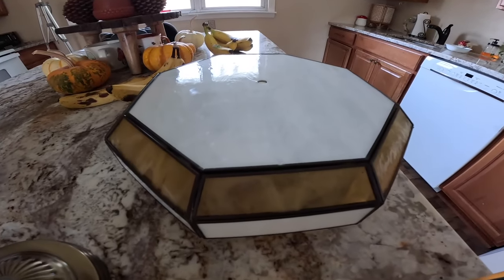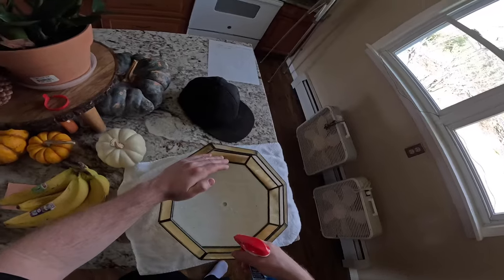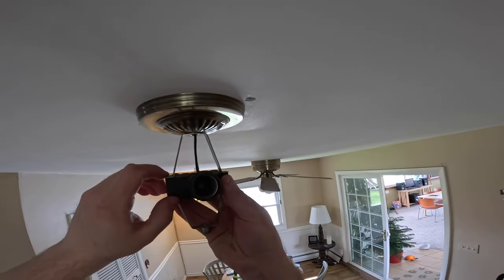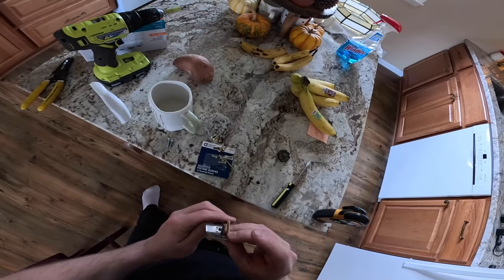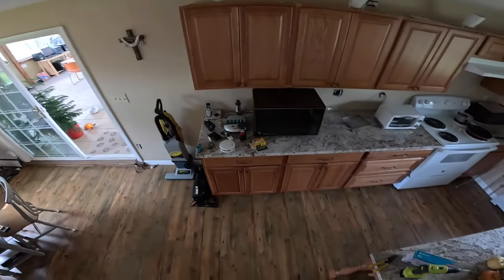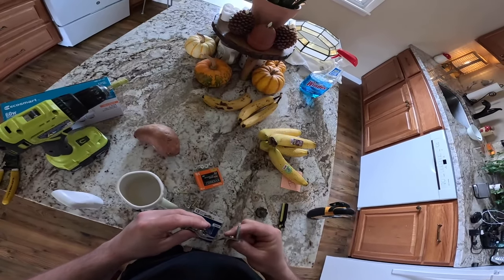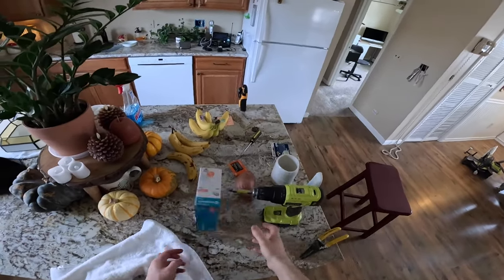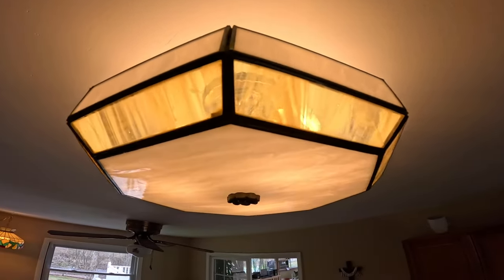Installing the Second Vintage Light from my Grandparent's Old Kitchen Into My Kitchen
Installing the second vintage ceiling light from my grandparents' old kitchen into my kitchen. This light, the hanging fruit light in the dining room, and the apple switch plate on it's switch, were all in their kitchen when I was growing up.

The fixtures were removed sometime in the early 2010s when the kitchen was "remodeled", and everything that worked was replaced with things that constantly break and don't look any different in person than if you took a picture with a black and white camera.

At the time of removal, my grandfather gave me this light along with the apple switch plate. I used the light in the old studio location for a relatively short period of time before carefully boxing it up for future use. By some miracle, it remained safe in that box and no parts disappeared as I stored it for almost a decade. I also installed the apple switch plate in the old studio, and it remained there until I moved out.

My grandfather held onto the hanging fruit light after removal. I'm not sure if this was his original intention, but he later offered it to me after I bought my house, and I of course gladly accepted it.